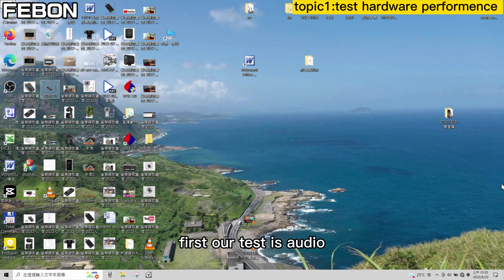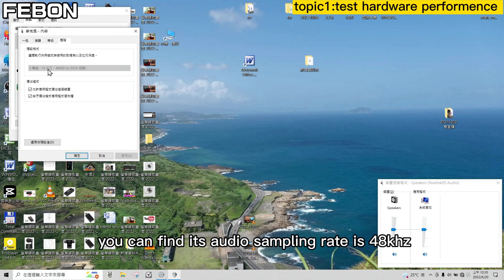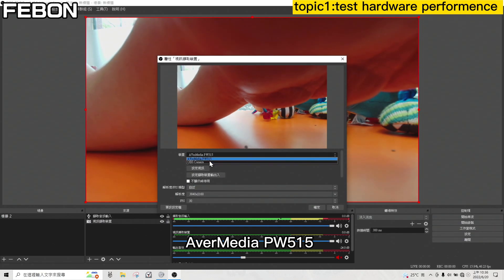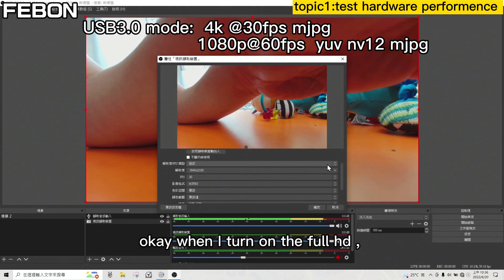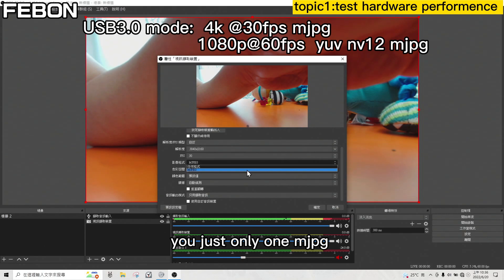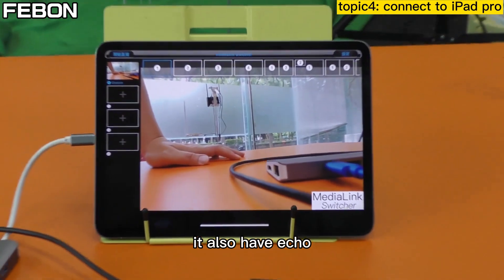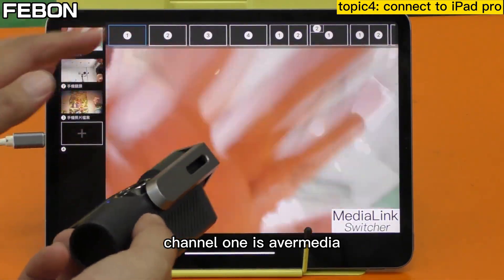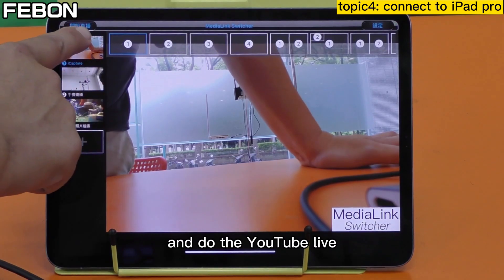AVerMedia 4K Webcam PW515 Introduction & amazing application Tutorial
Avermedia PW515 is USB3.0 4K webcam. I will test the hardware performance and its interesting application.
PW515 is not not only USB3.0 mode  but also be compatible for usb2.0 mod
USB3.0 mode is up to 3840×2160 30fps mjpg or 1920X1080P 60fps YUV / NV12 / mjpg
USB2.0 mode is up to 1920x1080p 30fps mjpg

0:00 introduction
01:05 PW515 specification test
04:34 PW515 connect two PC at the same time
07:07 PW515 connect connect to hdmi video switcher
08:52 PW515 live streaming on iOS